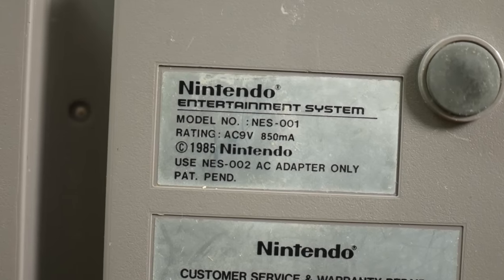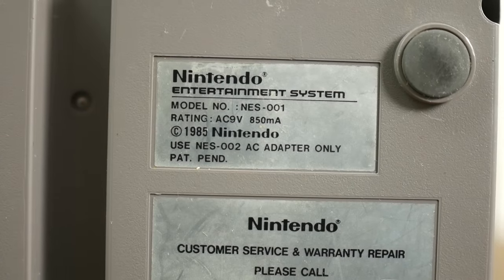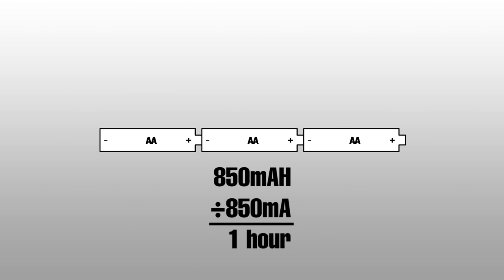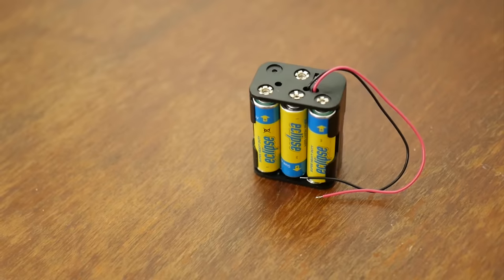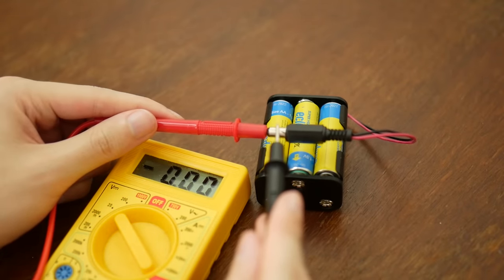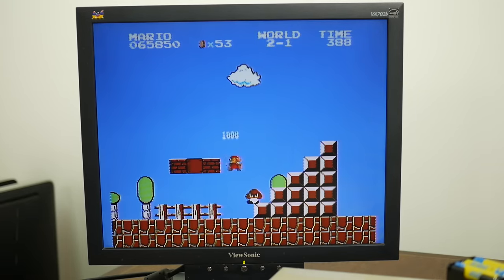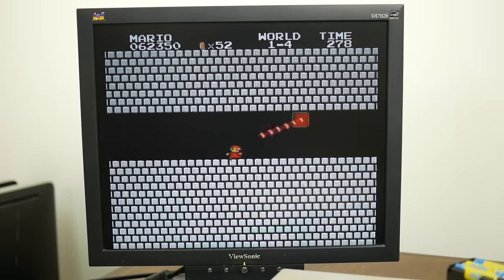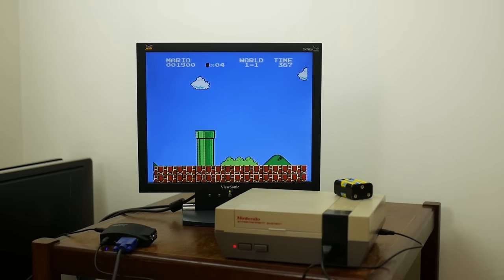Can you run an NES from AA batteries?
Finally, a video that tells the truth about the long-standing question of NES consoles running on AA batteries.

▶MUSIC USED
Reed - Dansze Mucyka
Chris Senn - Space Queens (Sonic X-treme)
Graff - rain eater
BLiZZARD - Contraduct Design
CORE - mr spock's cryo-bed
BRD Keygen #4
Maktone - class cracktro#15
falcon/pulse+tdr - spineless